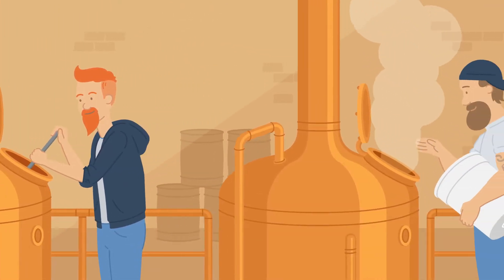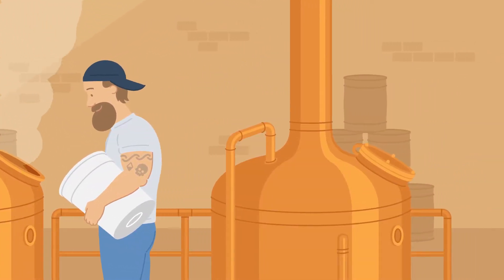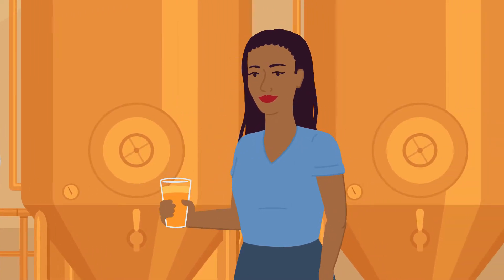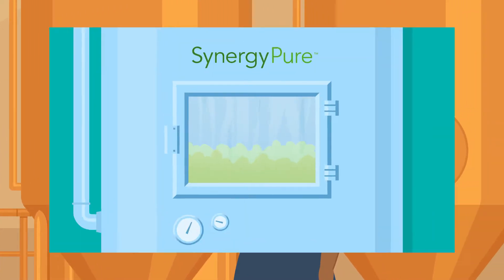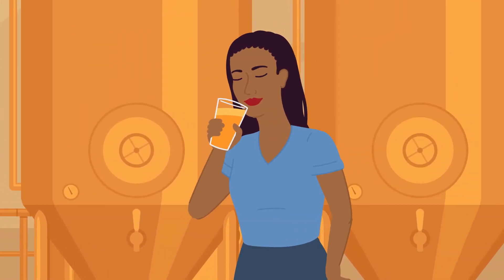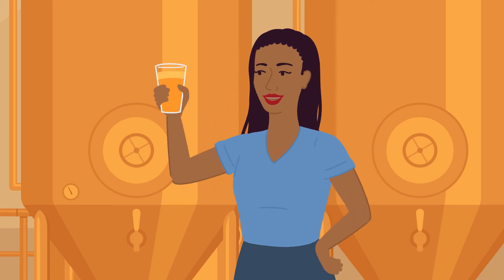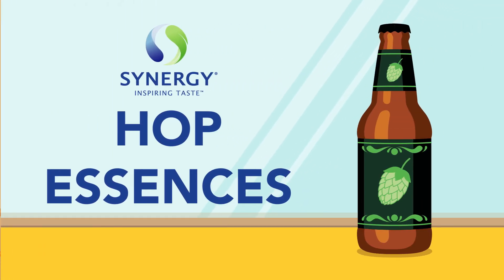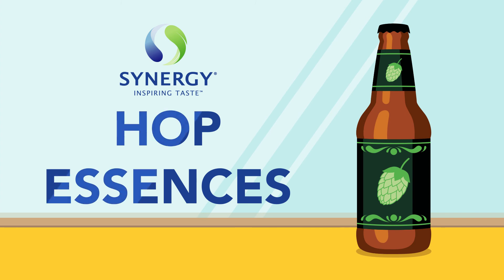Synergy Hops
An animated video production for Synergy Flavors and included in our Q3 2019 Highlights portfolio.

Thinking about video for your company? Check out our Levitate Blueprint - we think it's the best way to evaluate a video production company before making any financial commitment. Our Blueprint overview video can be seen